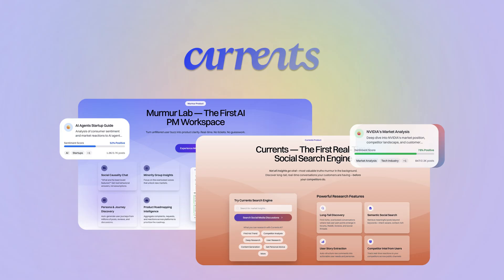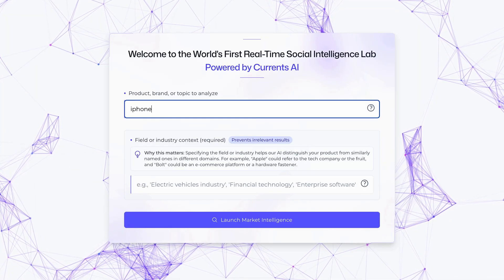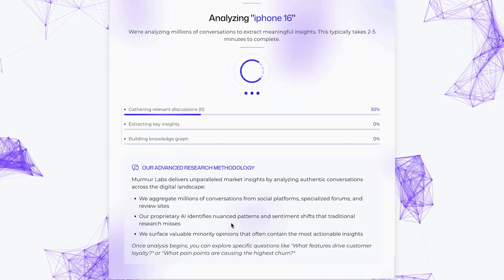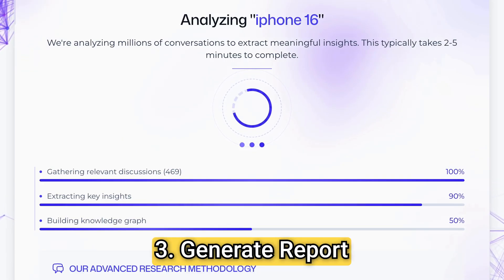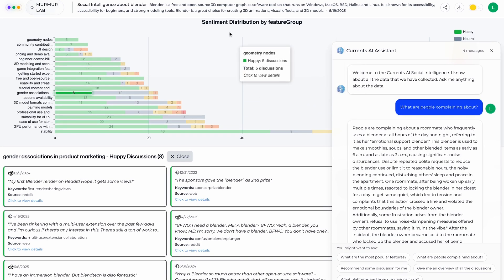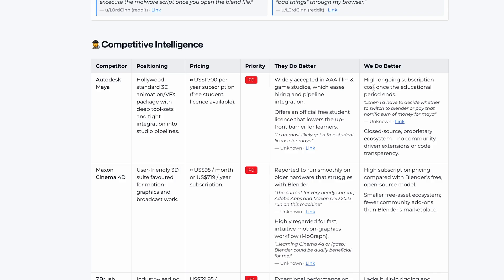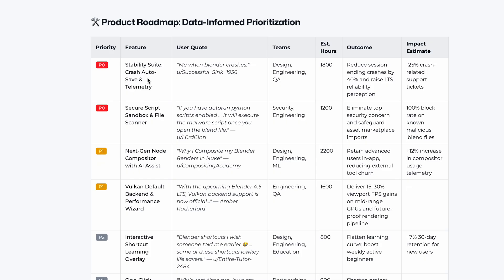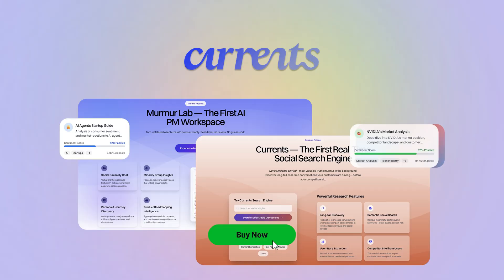Beat Your Competitors With Predictive Insights with Currents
Currents uses predictive AI to simulate user behavior to help you spot emerging trends and uncover your next big growth opportunity.

Researching what your customers want shouldn’t mean doomscrolling through endless feeds. (“So because you watched a 10-minute video, I have to watch a 10-minute video??”)

AI should be a game-changer, but most tools only surface what’s already popular, ignoring the edge cases, emerging trends, and untapped demand that give you a competitive edge.

Wish you could conduct market research and predict demand using an AI tool that’s made to simulate user behavior?

Tap into new markets with Currents.